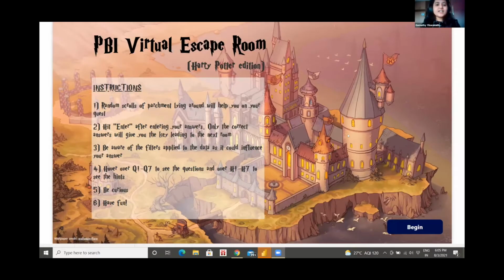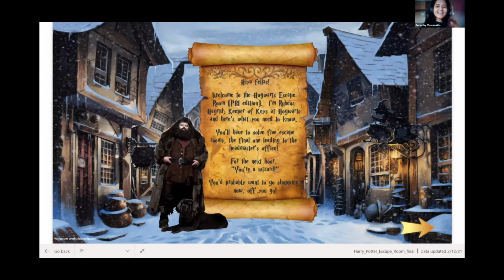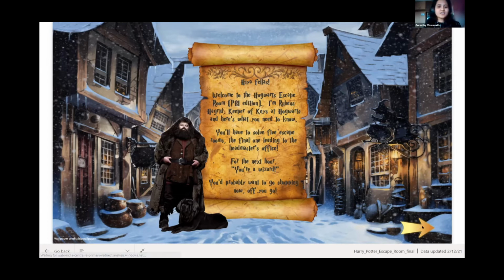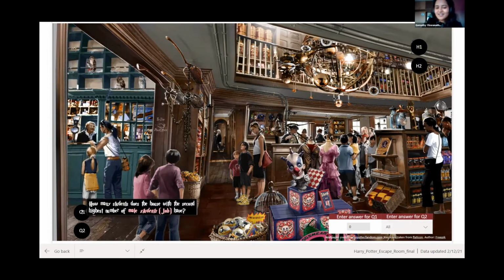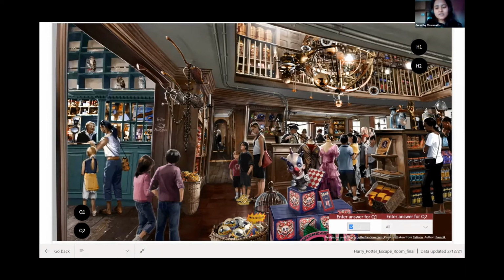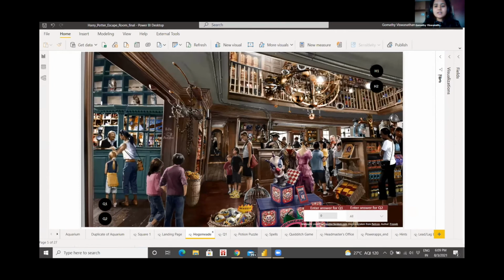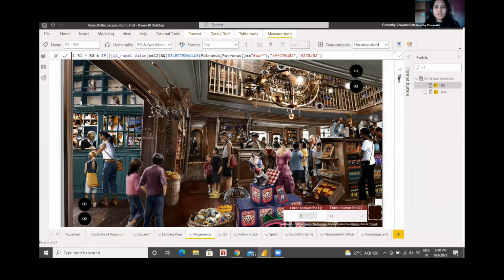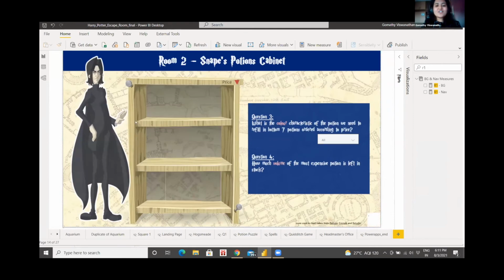How to Gamify your Dashboards | Gomathy Viswanathan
How to gamify dashboards to make learning and adoption much easier.

Tiny Viz Talks | August 2021

Tiny Viz Talks is a series of "tiny" 5 minute presentations about anything related to data visualisation. It is a platform for those who may be new to public speaking to share their skills and insights with a friendly community of data viz enthusiasts.

If you'd like to sign up to speak at a future event, please register your interest
We're committed to inclusivity across genders, ethnicities, abilities, and sexualities, and are a friendly space for everyone to develop the skills and confidence to present.